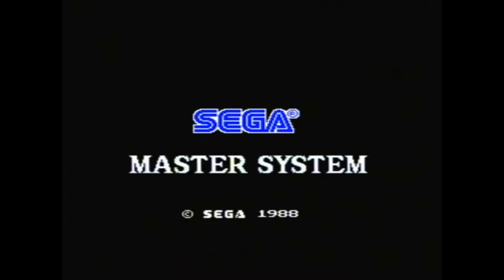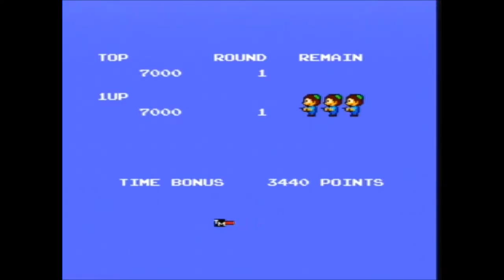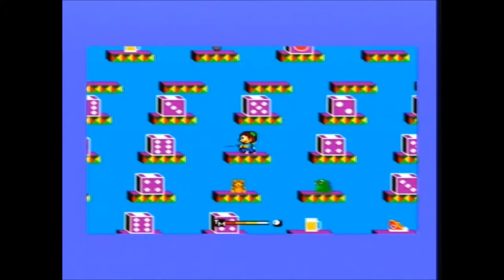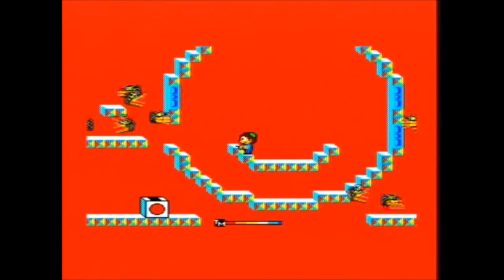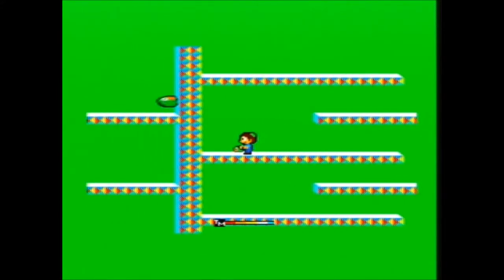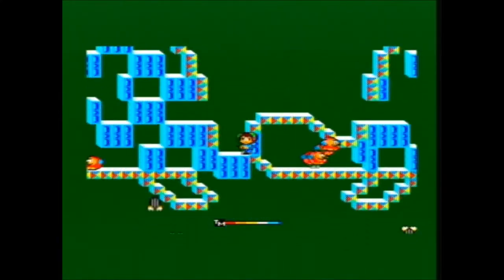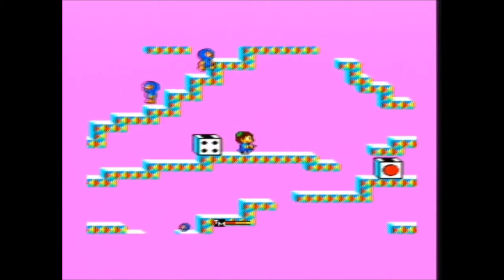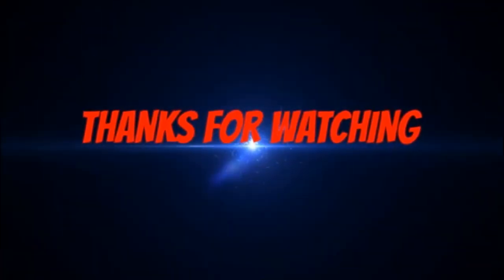Gamer Geek World Let's Play Teddy Boy On The Sega Master System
Let battle commence with many challenges to come between the team of Gamer Geek World vs the old and new games. Me 36 years old and a massive retro gamer/collector and my son who is 8 and loves his ps4 and xbox360. We will be playing all the consoles from atari2600, sega master system,nes etc... upto the sony playstation 4. Today we battle it out on Teddy Boy for the Sega Master System.

love to hear your comments